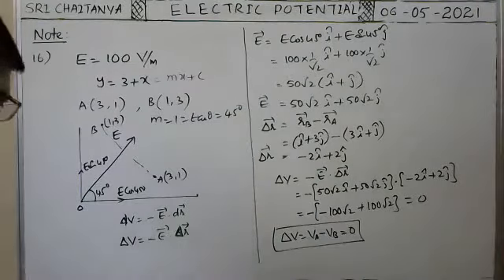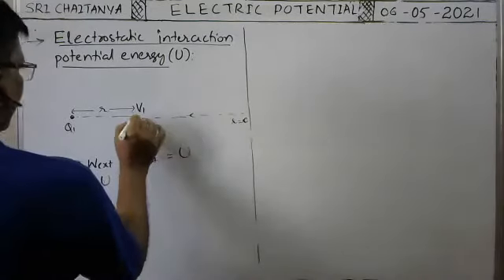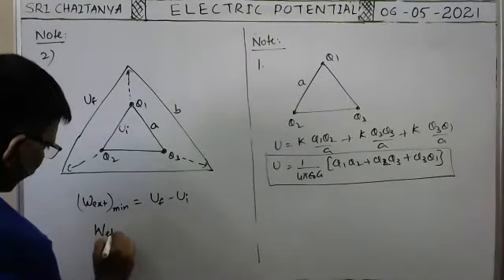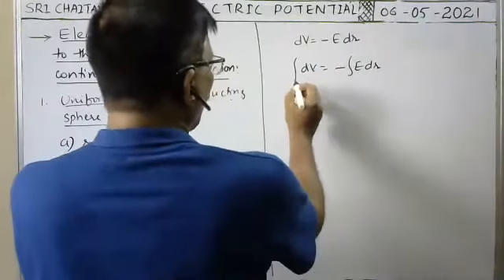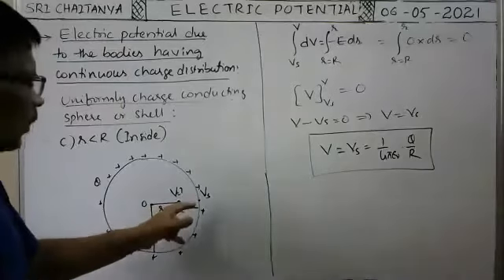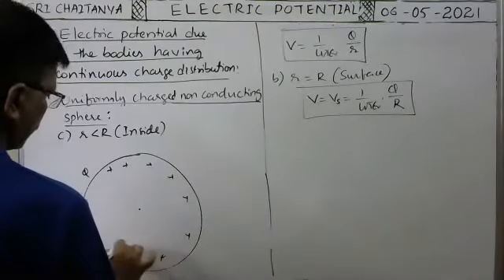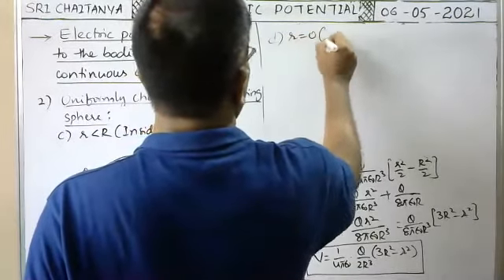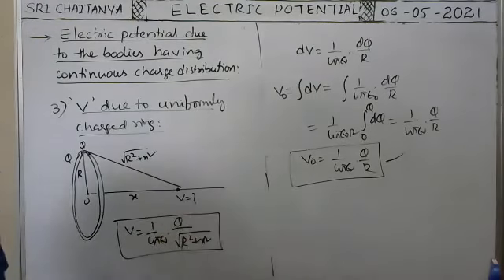electric potential : interaction potential energy , electric potential due to charged spheres